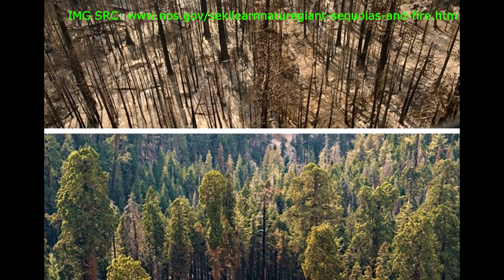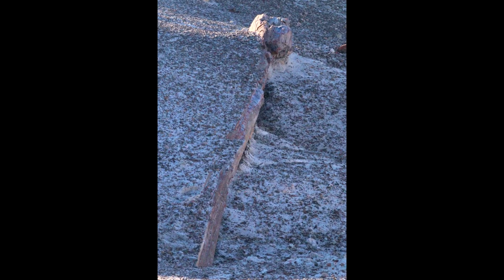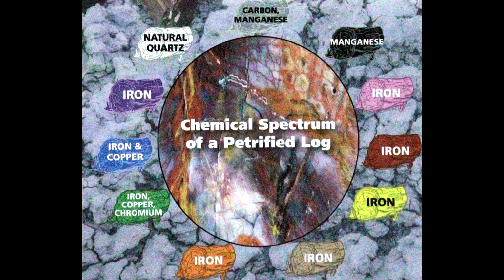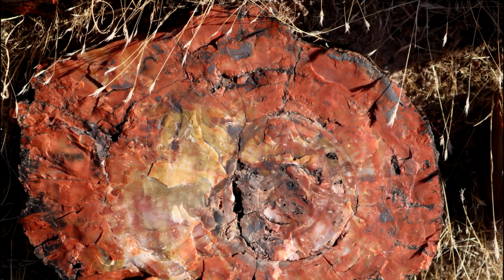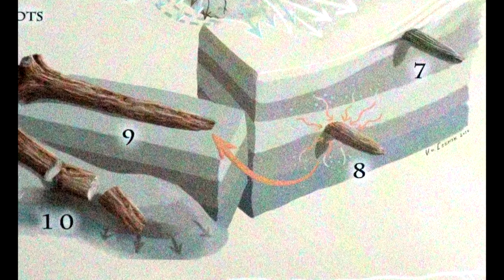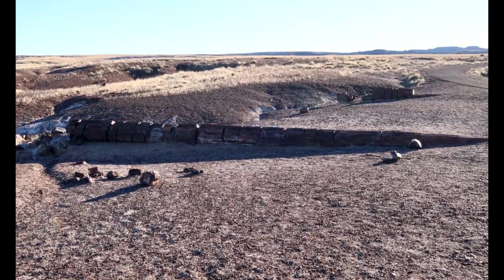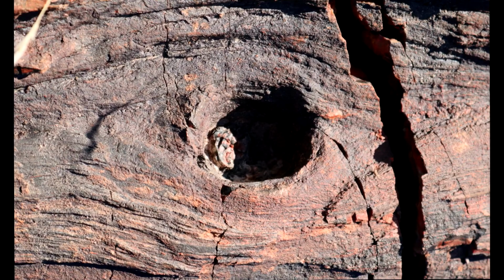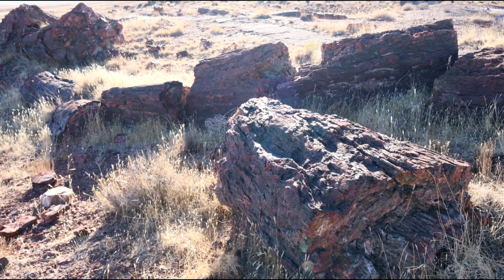Petrified Logs From Trees to Stone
200 million years ago trees living in a tropical forest, died and became buried in mud. Silicon dioxide solution seeped throughout the logs and slowly crystallized. Millions of years later some of these logs were uplifted to their current positions in the Petrified Forest, AZ. Enjoy the 200 million year old journey of their formation.